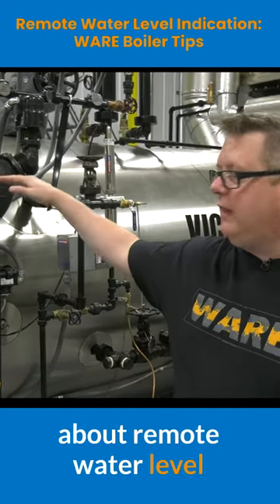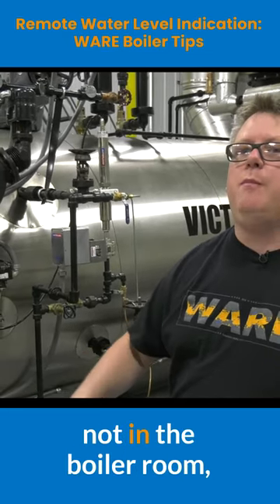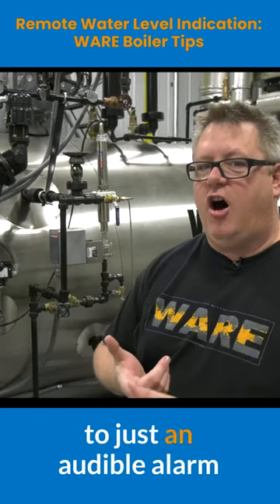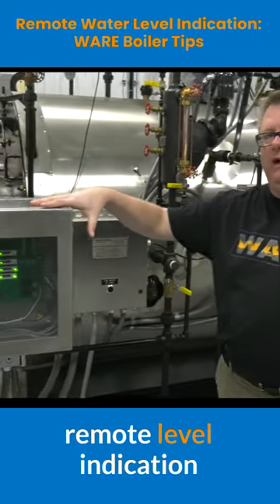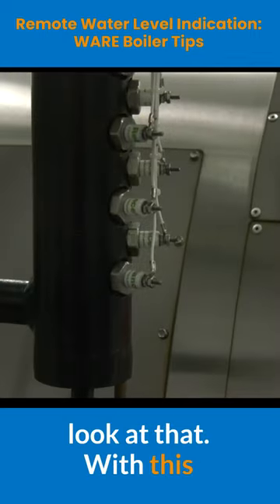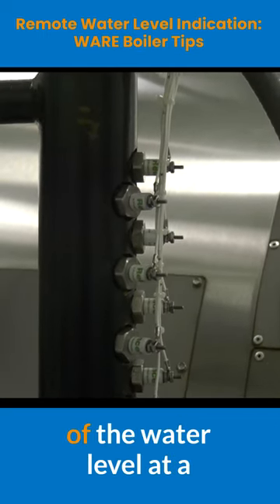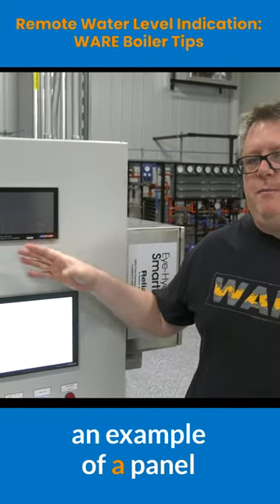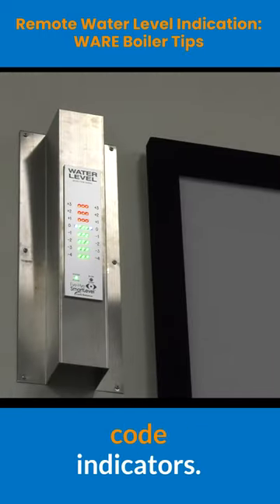remote water level indication - WARE Quick boiler tips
Knowing the water level in your boiler is crucial even when you're not in there. Find out how, today on Boiler University's Weekly Boiler Tips. Jude shows how adding a remote water level control can be beneficial to your boiler room. Water level in the boiler is crucial so being able to see at a glance without being in the boiler room is a great safety net to employ.  You can learn this and more at WARE's Boiler University.